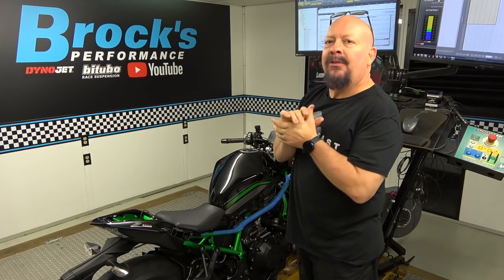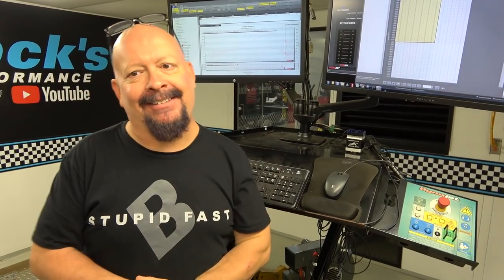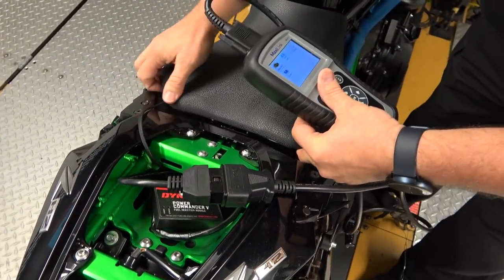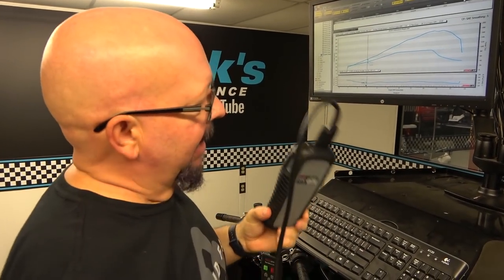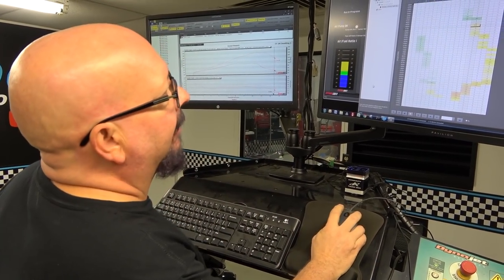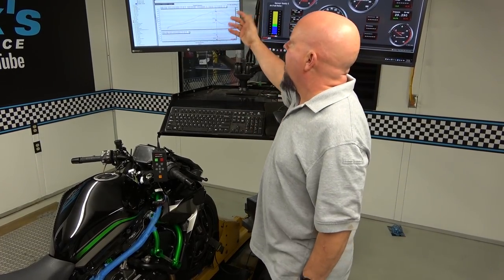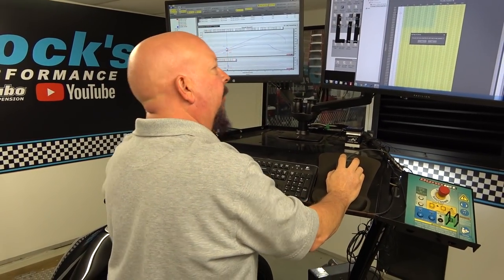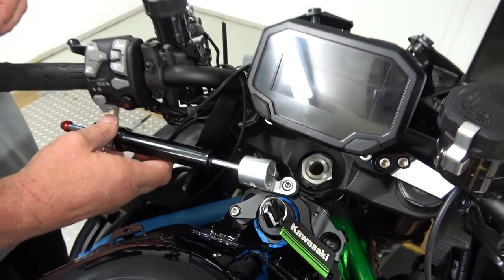Kawasaki Z H2 Slip-on, Dynojet PCV, and Sprint Filter Dyno Results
Performance products are finally beginning to trickle in for the all-new 2020 Kawasaki Z H2. Brock explains the new offerings, how they work, and what it takes to make them all work together in harmony.

Brock also dives into tuning a modern-day restricted bike in the "complete detail" style his viewers enjoy. He breaks down complicated subjects into explanations that novices appreciate while delivering content that intermediates crave and experts respect.

We hope you enjoy:  Kawasaki ZH2 Slip-on, Dynojet PCV, and Sprint Filter Dyno Results

Video Time Stamps:

0:00 – Video introduction and overview
2:56 – Low RPM drivability ECU tuning
5:48 – Baseline dyno runs before tuning
7:51 – Discussing baseline runs and weather
9:20 – Throttle position restricted in ECU
11:40 – Clearing codes with an OBD2 reader
15:18 – Dynojet PCV and C3 tuning software
17:59 – Using ‘live tune’ to create a map
19:48 – Discussing results from map tuning
22:13 – Explaining false readings with ‘autotune’
25:35 – Why is it suddenly a different day?
27:13 – Reestablishing baseline dyno runs
28:36 – Dyno runs with the map we created
30:23 – Discussing results of mapped dyno runs
32:24 – Installing the finished ‘map support’ map
35:55 – Dyno runs with completed map
38:00 – Discussing dyno results with the final tune
40:05 – What is the best air-fuel ratio?
40:14 - 195 HP...but is that what you REALLY want?
41:00 – What’s coming next for the Z H2?